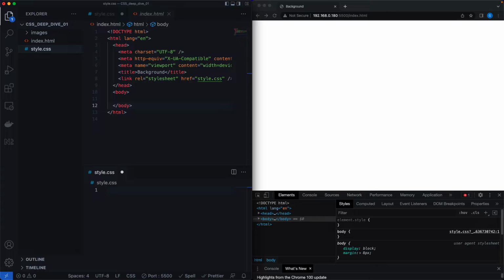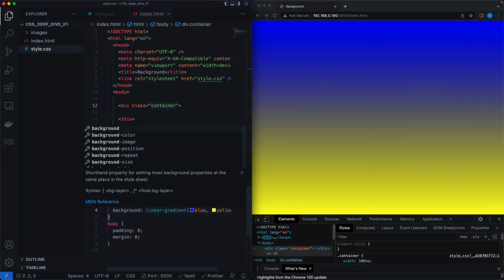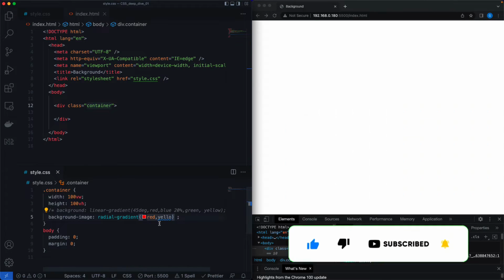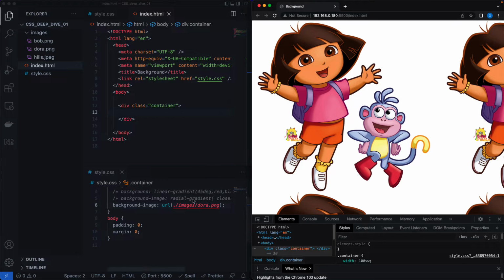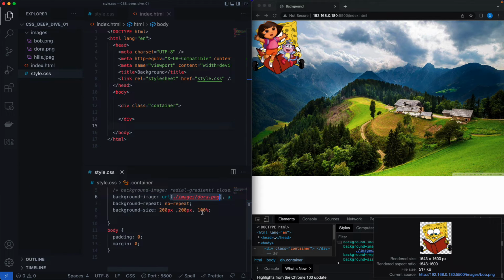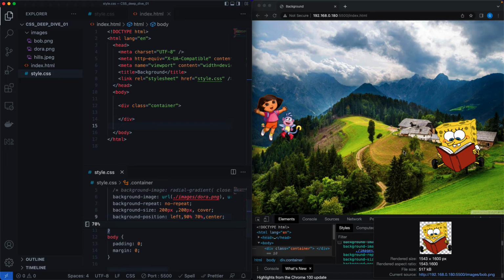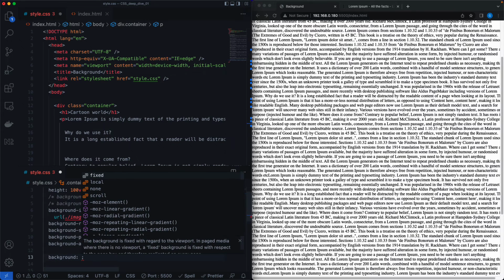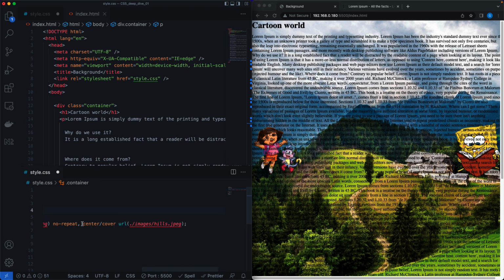CSS Background Explained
The background shorthand CSS property simultaneously sets all background style properties, such as color, image, origin, size, or repeat method.